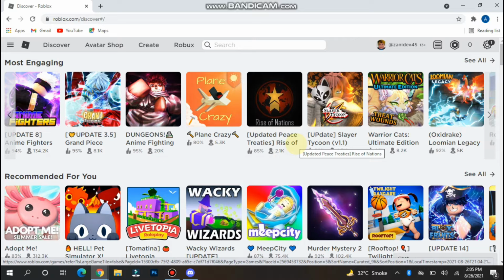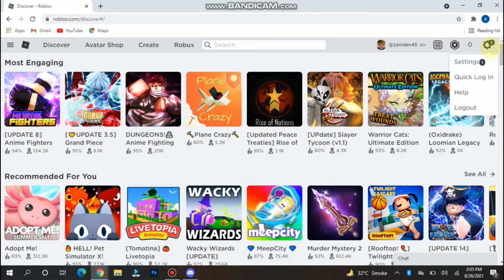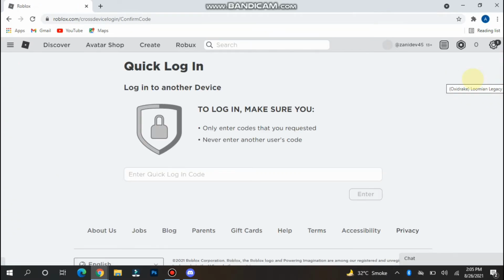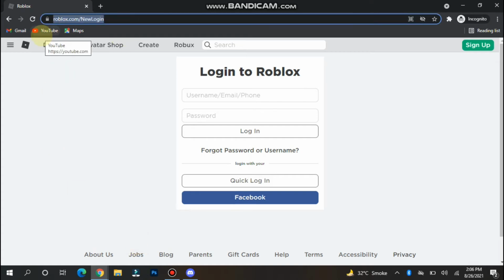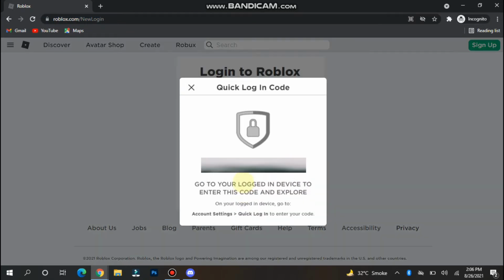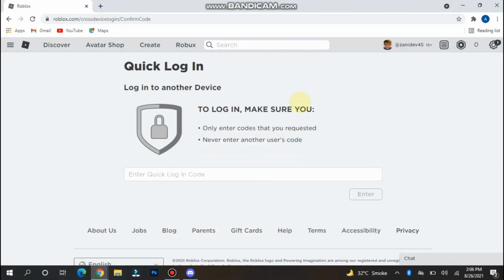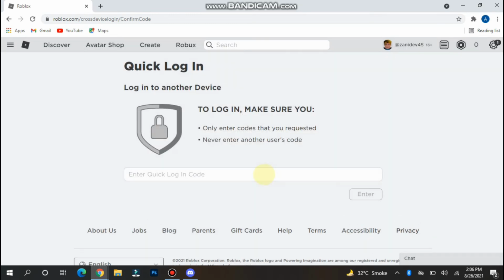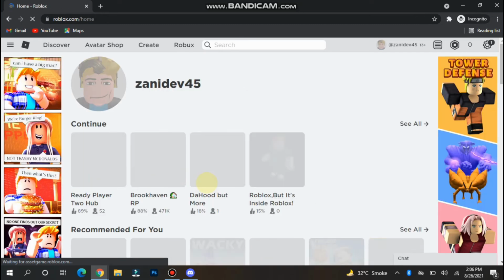How To Use Quick Login On Roblox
Learn How To Use Quick Login On Roblox

In this video I will show you how to use Roblox quick login. This will be a short guide that shows you exactly how to use quick login in Roblox.